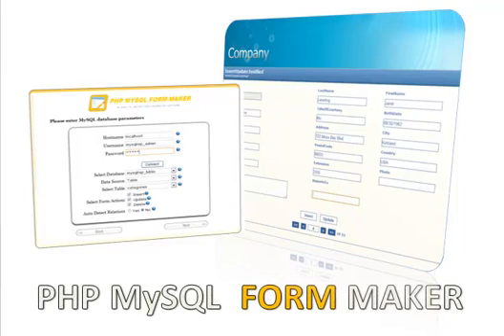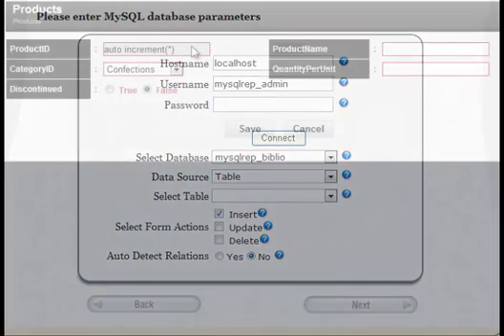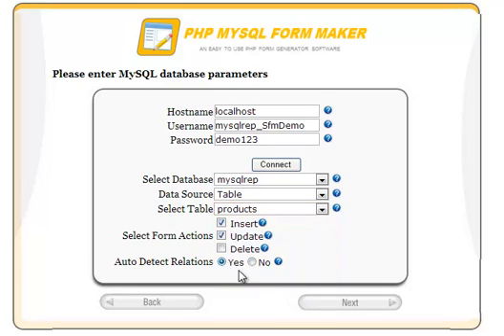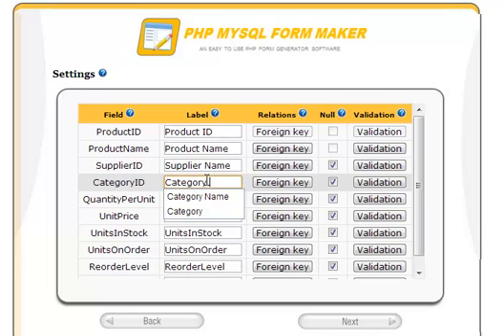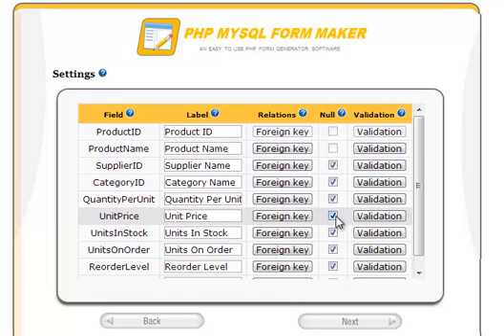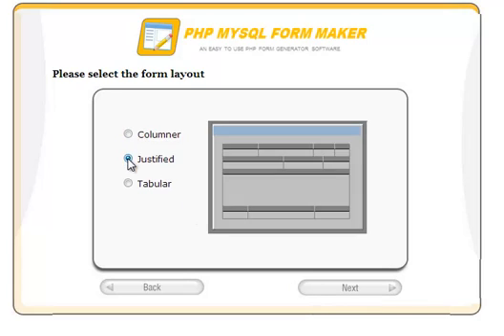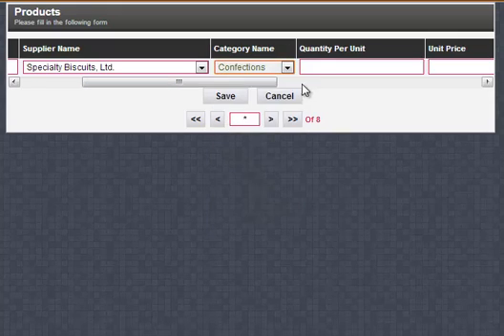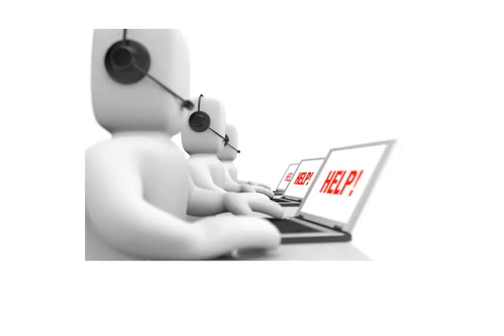PHP MYSQL Form Maker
Have you been looking for the ideal solution for generating web forms for your MySQL database? Well, look no further as the PHP MySQL Form Maker is the best option to go for!